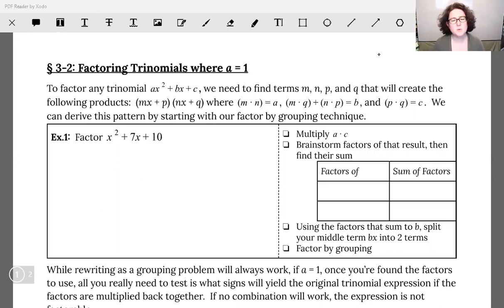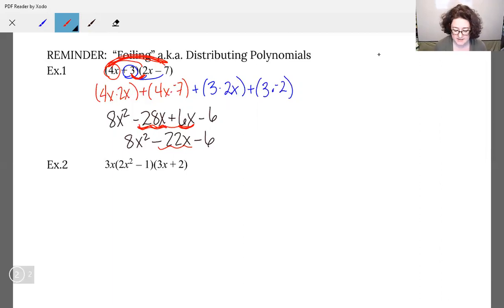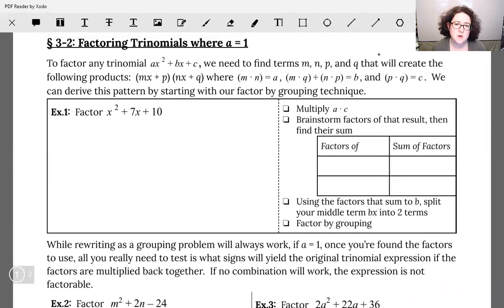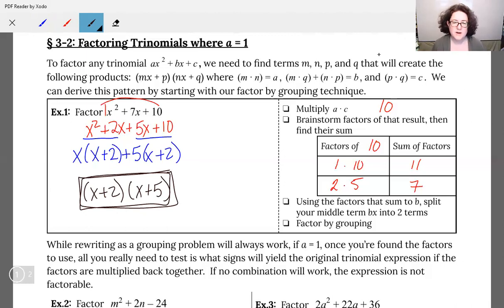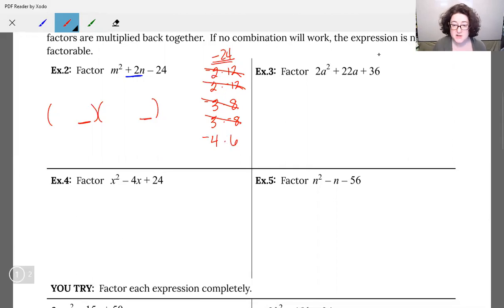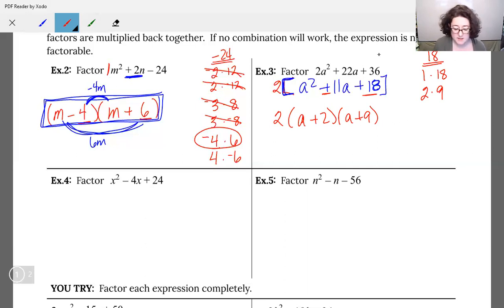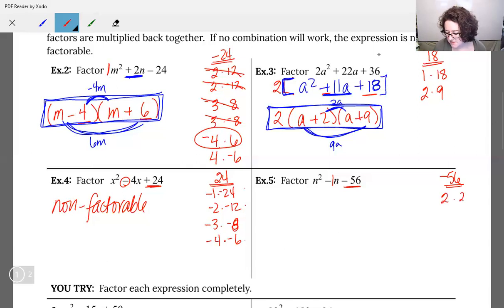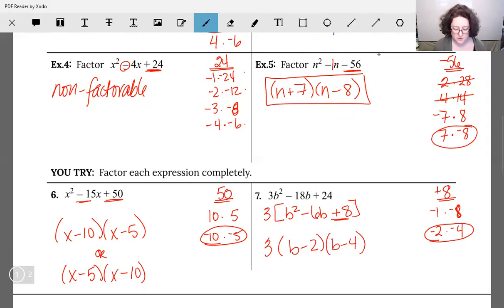3-2 Video: Factoring Trinomials a = 1 (semester 1)